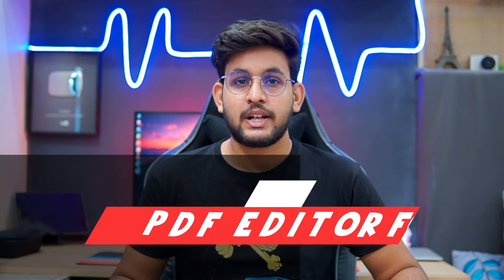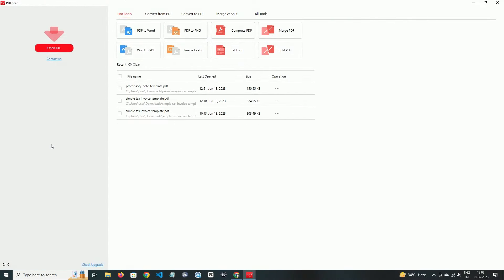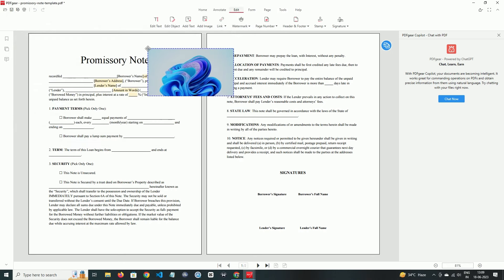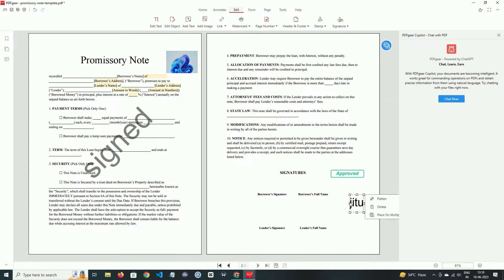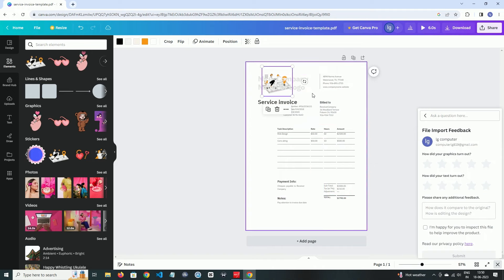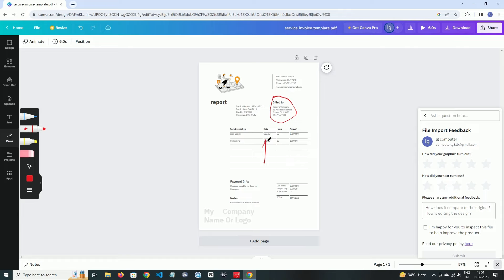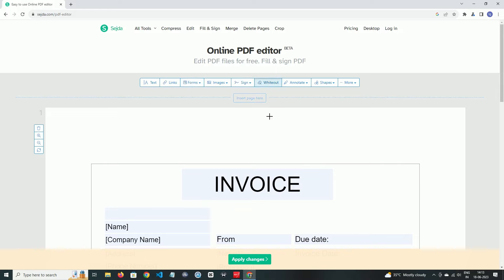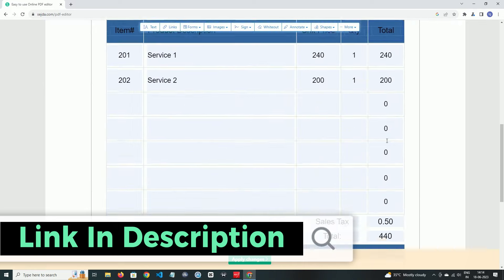3 Best Free Pdf Editors for Windows 10, 11, 7, 8 | Without Watermark ✅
3 Best Free PDF Editors for Windows 10, 11, 7, 8 | Without Watermark

Links:-